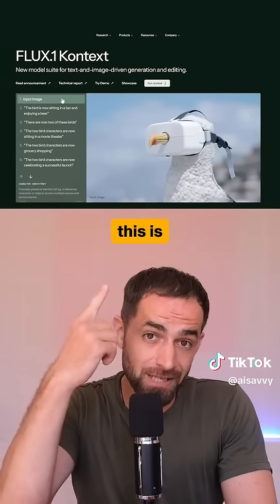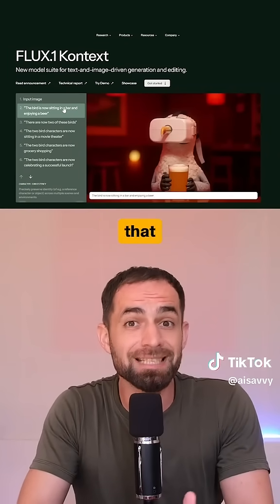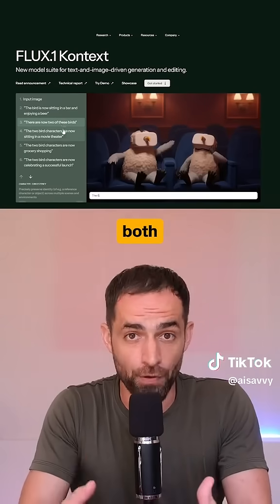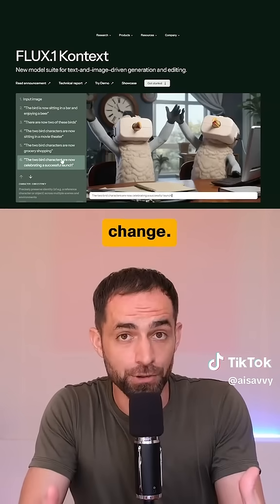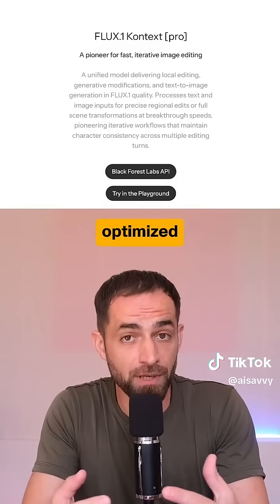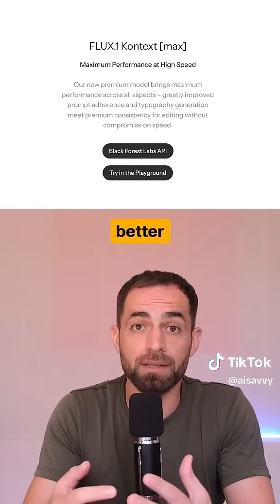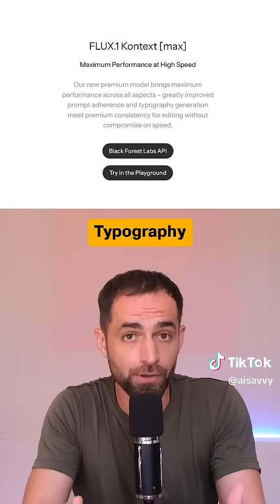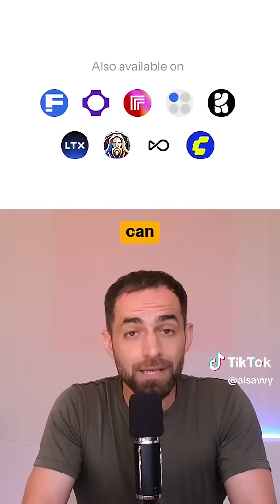The Real Difference Between Flux Kontext and Other AI Models for Developers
flux kontext by blackforest lab